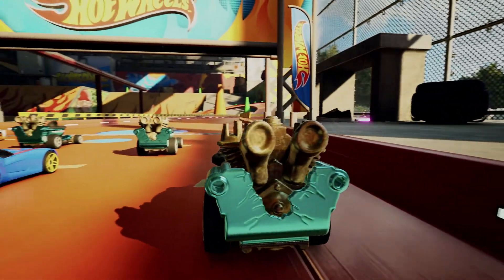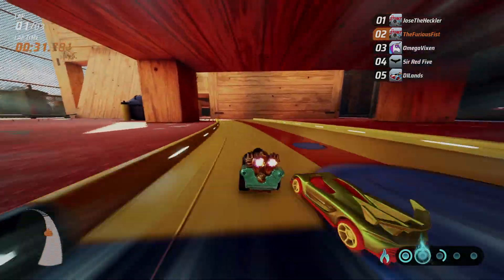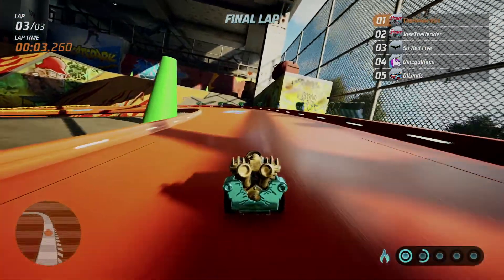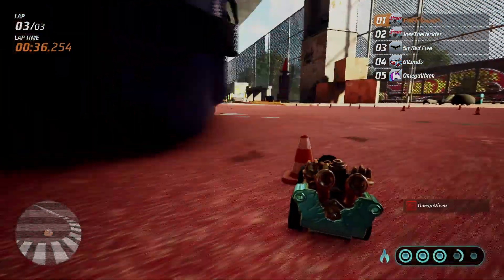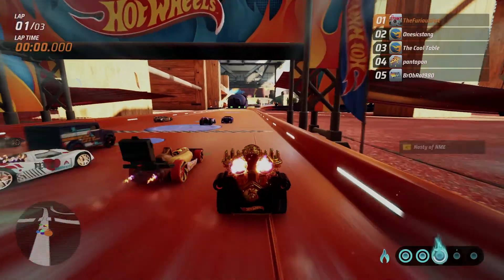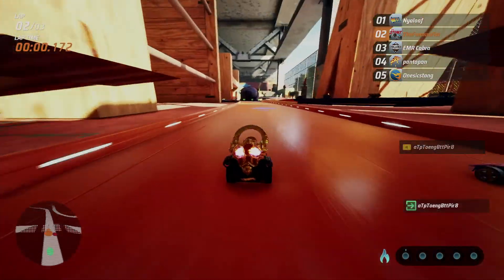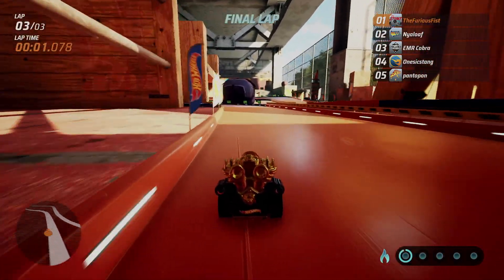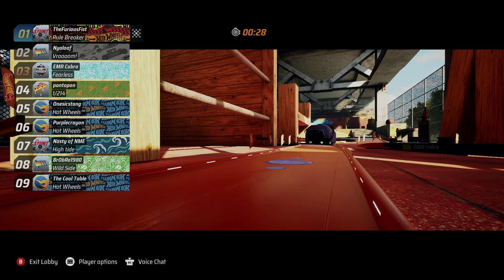Hot Seat Online Gameplay With Commentary | Hot Wheels Unleashed | XB1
Hot Wheels online racing with a giant, quick toilet.